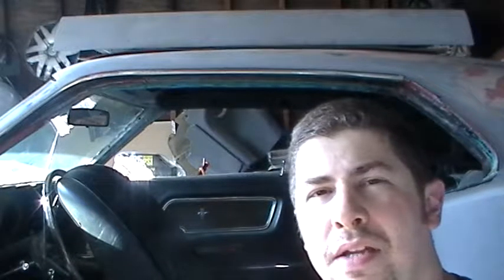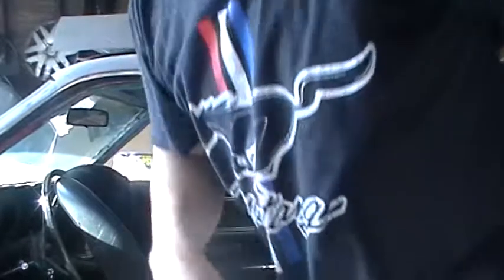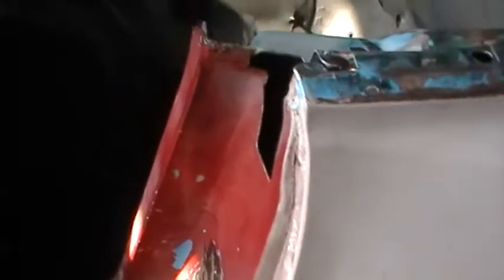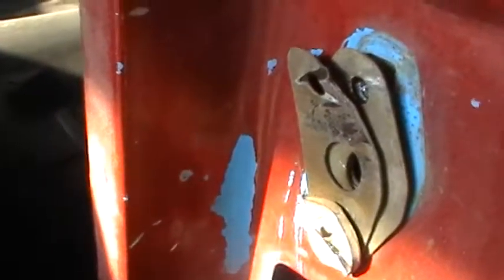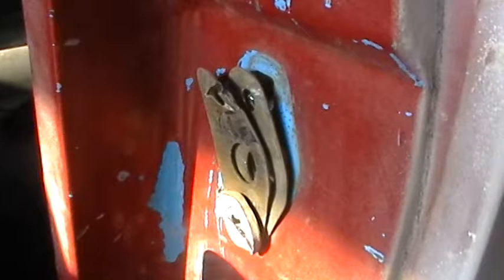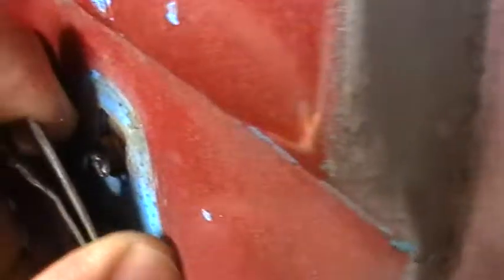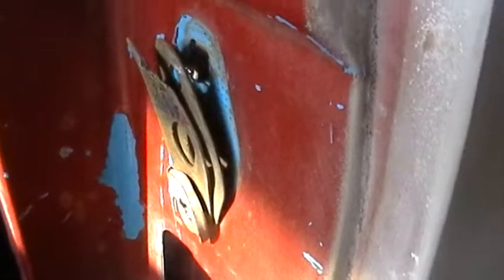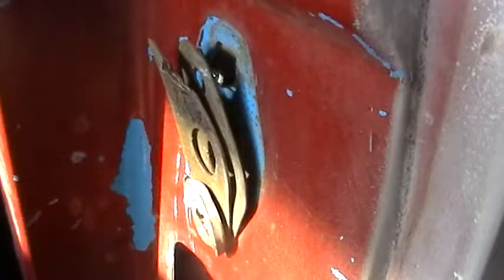1970 Mustang door striker removal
The screws were frozen on this door striker, probably with lock tight or maybe just 45 years of corrosion.  Either way, the striker had to come off the hard way.